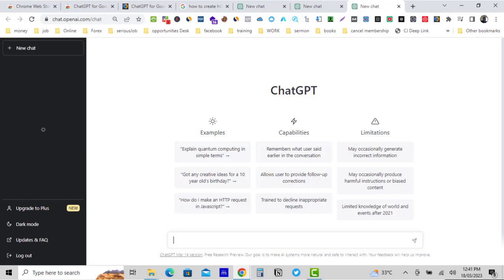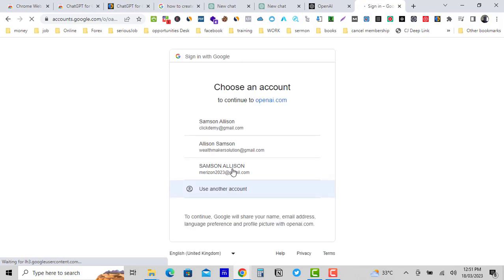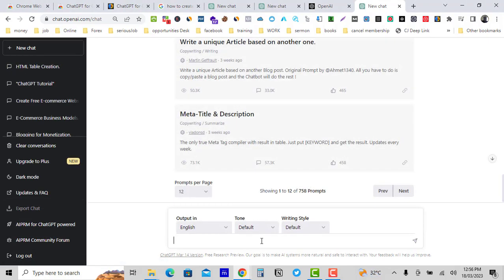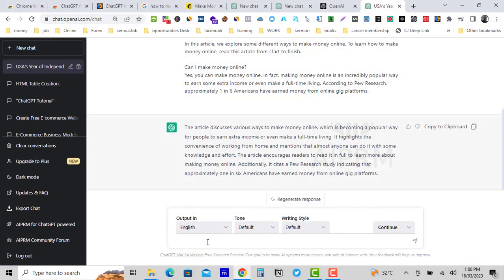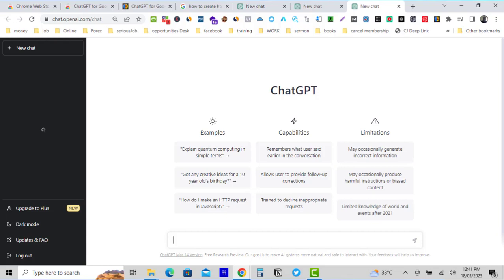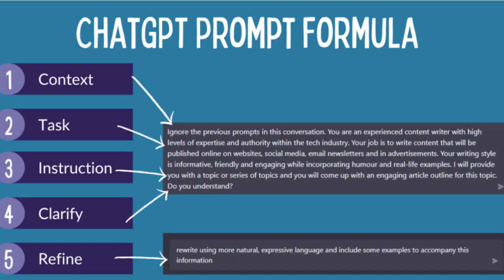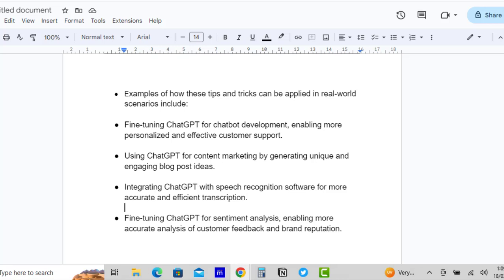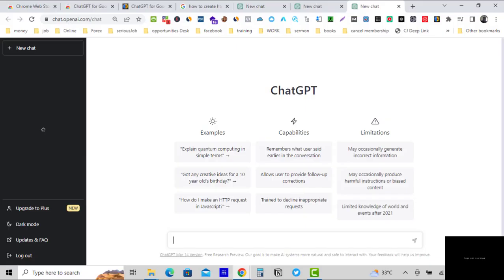Mastering ChatGPT (Tips & Tricks with Limitation)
In today's video, we'll be taking a deep dive into ChatGPT, OpenAI's advanced language model that can perform a wide range of natural language processing tasks. Whether you're a writer, a marketer, or just curious about how AI can improve your communication skills, this video is for you. We'll be going over the basics of how to use ChatGPT and some advanced tips and tricks to help you get the most out of this powerful tool.